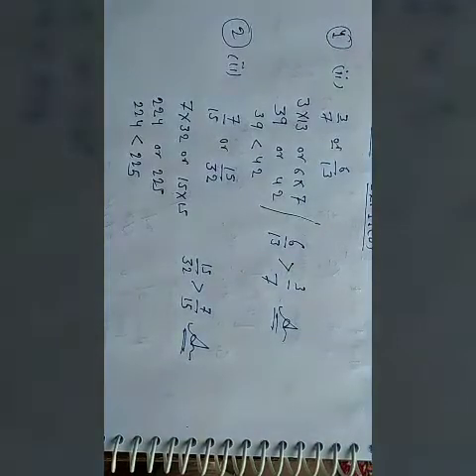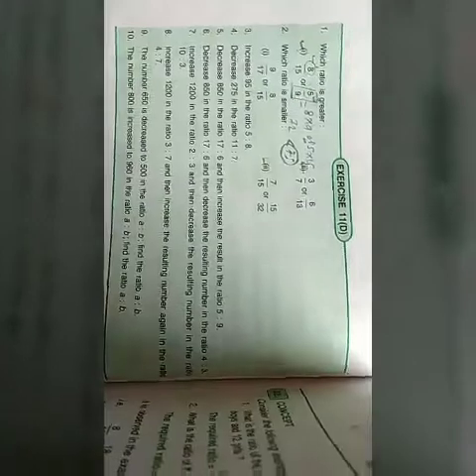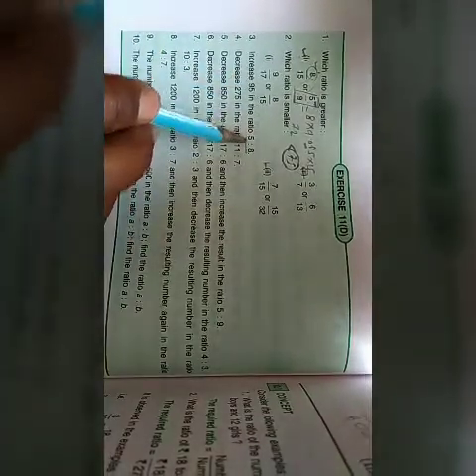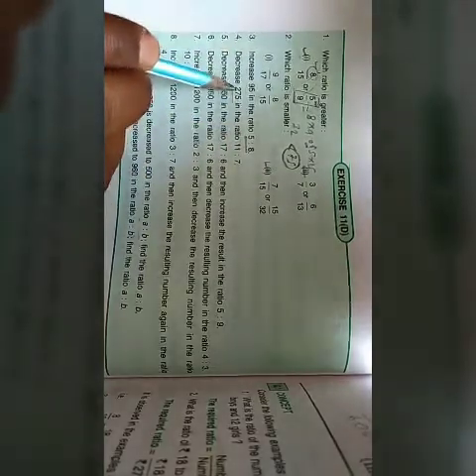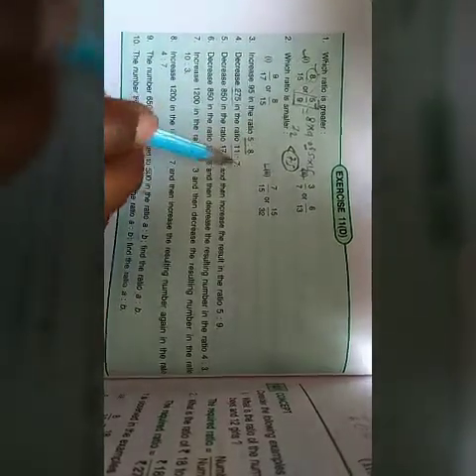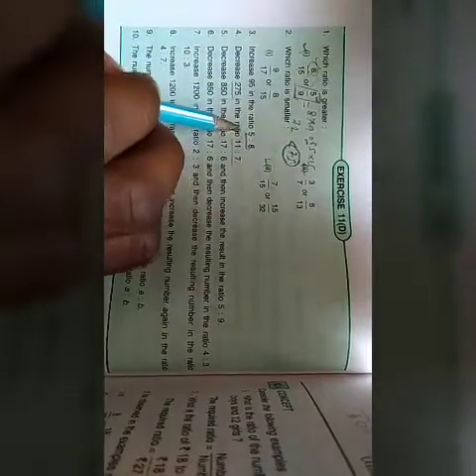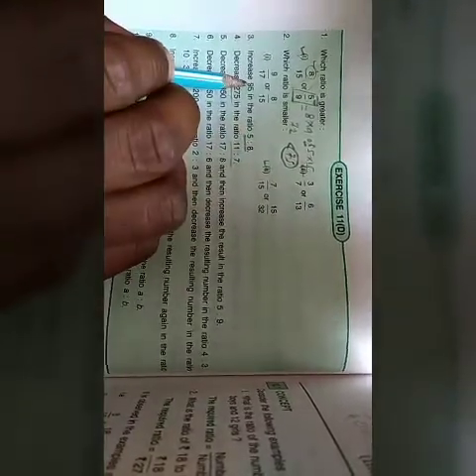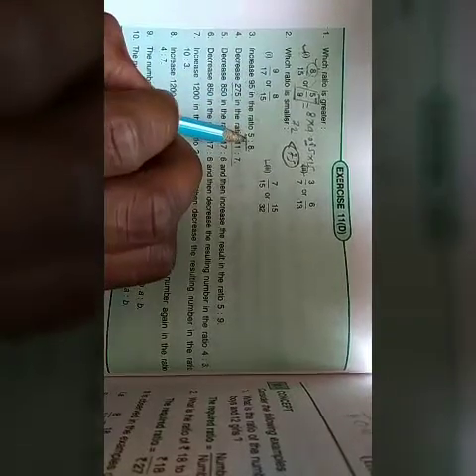Ratio part 6 Maths. Class VI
In this video I have explained ex. 11(D) of Class VI. Maths